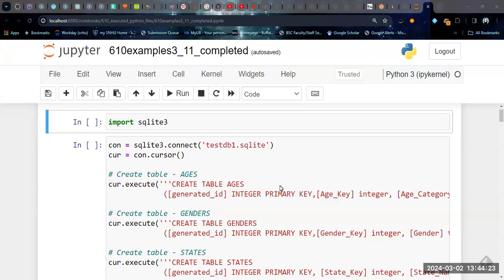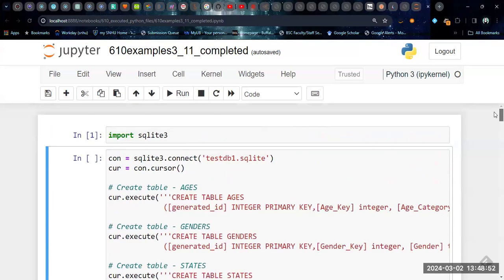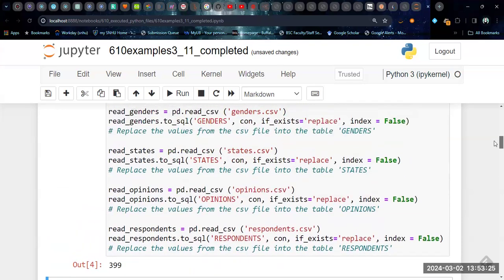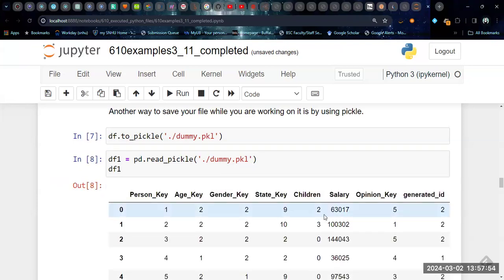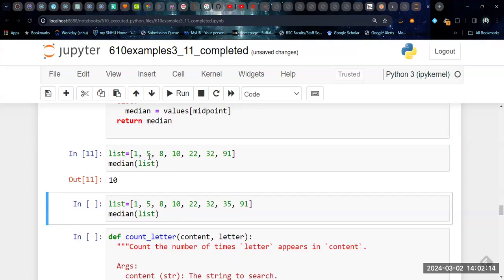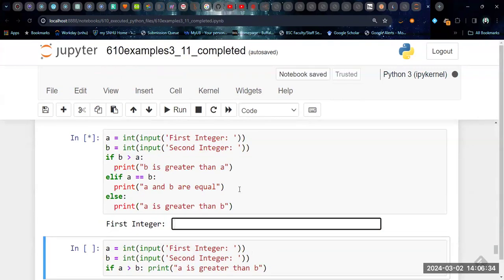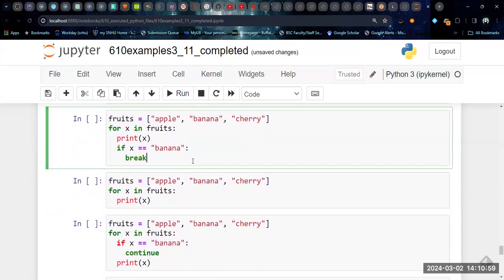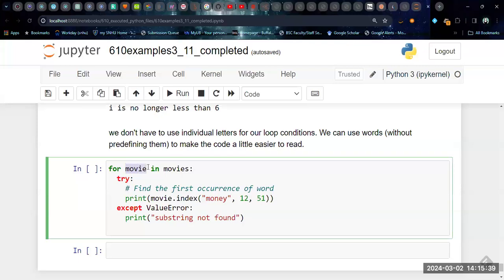Intro to Python for Data Science #6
In this video, we continue working with sqlite3, this time to create a database from tables stored as csv files, and perform some example queries on the resulting database. We also look at using pickle to save and reload files, writing simple functions, working with lists, and if/elif/else statements, and for/while loops, and inputs.